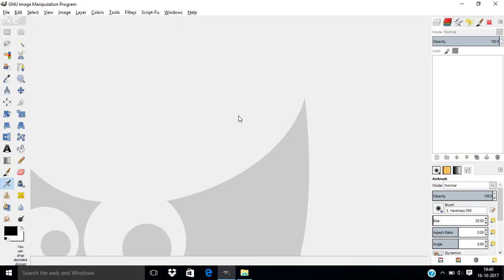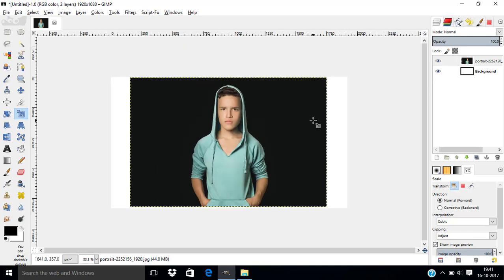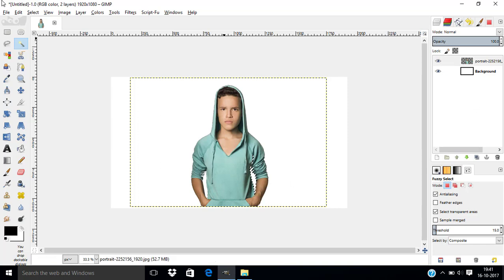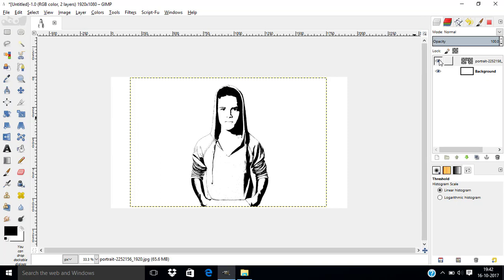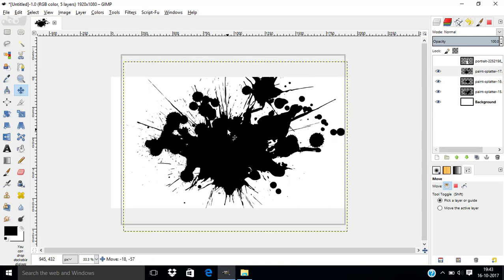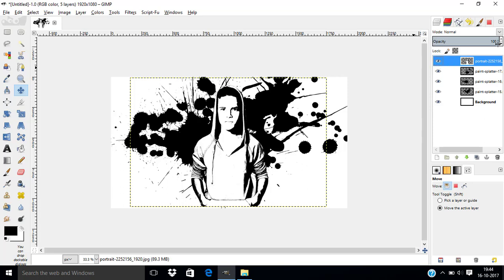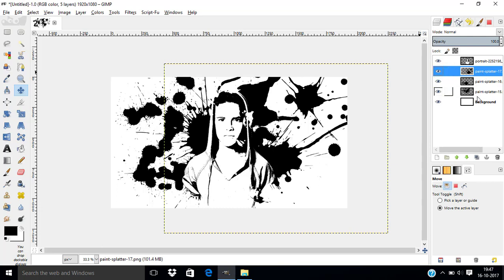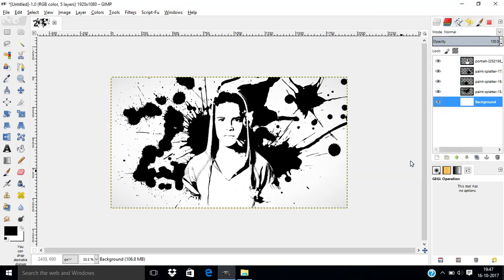How to Create Ink Splash Effect in GIMP | Photoshop Alternative | #72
Hi Everyone, In this video I'm gonna show you How to Create Ink Splash / Ink Splatter effect in GIMP

Note:
GIMP is the perfect photo editing alternative for Photoshop. Hence you can try this same method in Photoshop as well.

Steps:
1. Open GIMP
2. Create a New Image with Width - 1920 and Height - 1080
3. Drag and Drop your Subject Image
4. Remove Background and Make it Transparent
5. Add the Ink Splatter Images as Layers below the Subject layer
6. Change the Subject Layer's Mode to Lighten Only